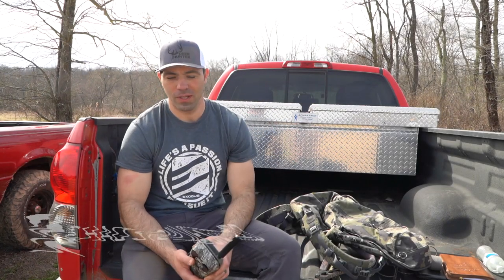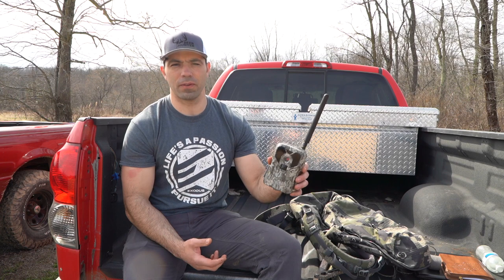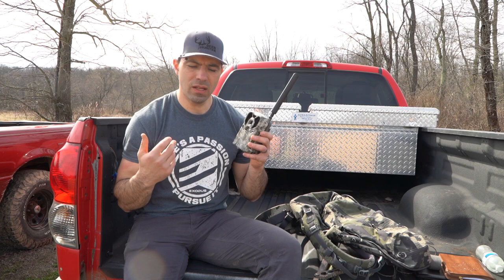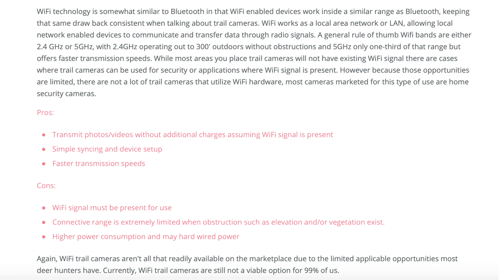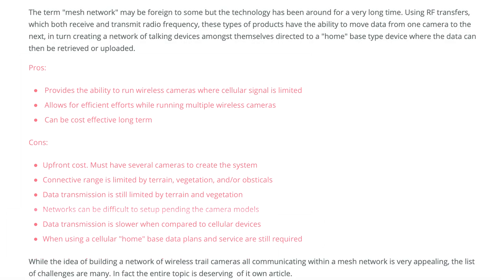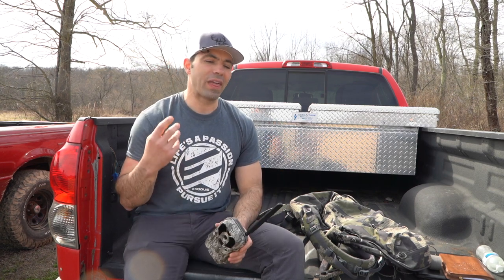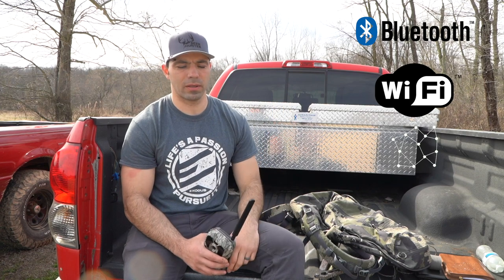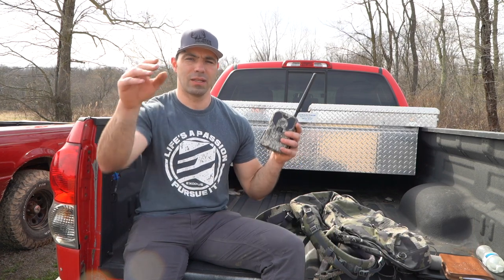The Different Types of Wireless Cameras and What You Should Know!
Trail cameras that send pictures to your phone. Everybody wants them but most folks know very little about them. And that's ok. Wireless trail cameras aren't all that new but we're just getting to the point of mass social acceptance and demand amongst deer hunters. We can say that because we have a very good pulse of the trail camera market, in fact over the last 24 months we've talked about the wireless shift inside the industry quite often.

Bluetooth Technology
Pros:
- Transmit photos/videos without data charges
-  Simple device setup or syncing
 - Relatively low power consumption
Cons:
 - Limited operational range
 - Slower transmission rates vs other options
 - Possible security vulnerabilities

WiFi Technology
Pros:
- Transmit photos/videos without additional charges assuming WiFi signal is present
 - Simple syncing and device setup
 - Faster transmission speeds

Cons:
- WiFi signal must be present for use
 - The connective range is extremely limited when obstruction such as elevation and/or vegetation exist.
Higher power consumption and may hard wired power
Again, WiFi trail cameras aren't all that readily available on the marketplace due to the limited applicable opportunities most deer hunters have. Currently, WiFi trail cameras are still not a viable option for 99% of us.

Cellular Technology
Cellular trail cameras are without a doubt the best wireless option for hunters and anyone wanting to use wireless trail cameras in remote areas. The current marketplace is a direct reflection of that statement, nearly 99% of wireless trail cameras utilize cellular technology. Cellular trail cameras work by transmitting data over the existing cellular infrastructure of network carriers such as Verizon, AT&T, T-Mobile, US Cellular, etc. Pending the operational network the cellular trail camera will have specific hardware optimized to run on the carrier requirements of the network. There are more than enough options available on today cellular trail camera marketplace to fill anyone's need. While the performance and capabilities will vary greatly between different models, below we noted the general pros and cons.

Pros:
- No limit on operational range pending signal strength
- Ability to manage and control the device remotely
- Accessories like security boxes and external power sources are widely available.
- Fast data transmission speeds
Cons:
- Data plans are required due to utilizing carrier networks
- The cellular signal must be present for proper function
- While makes and models will vary greatly with different functions, capabilities, and performance cellular trail cameras are the best bet for the vast majority of hunters looking to use wireless trail cameras.

All in all, that's a general outline of the different types of wireless trail cameras that are available in the market place today. For most folks cellular technology is going to be the best fit when considering wireless trail cameras. Cell cams offer the most familiarity for practical use, operations, functions, and model options. More additional information on this topic and other cellular trail camera information please head over to the Exodus YouTube Channel or list to the Trail Cam Radio Podcast!